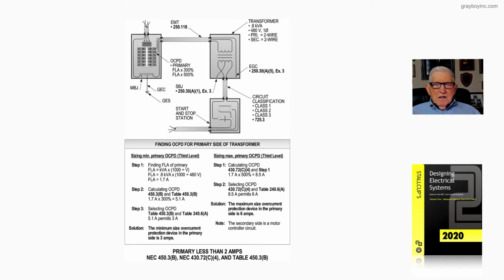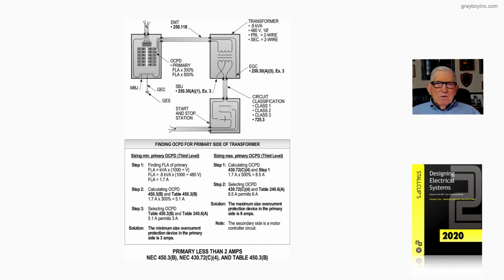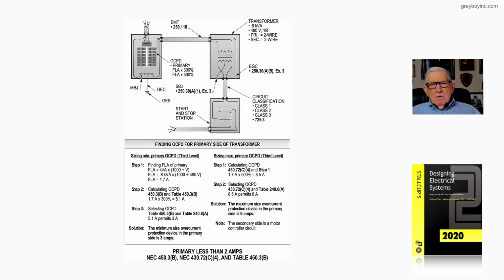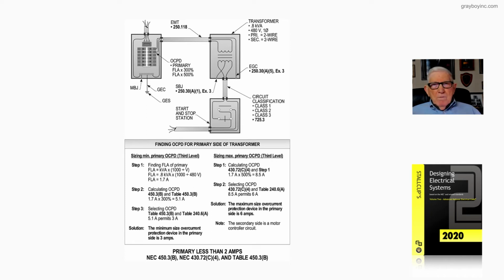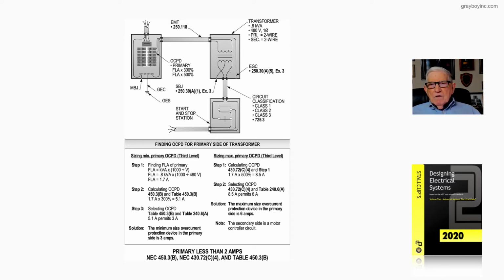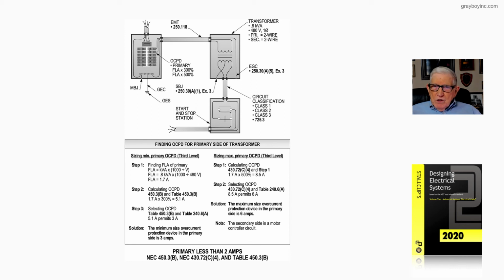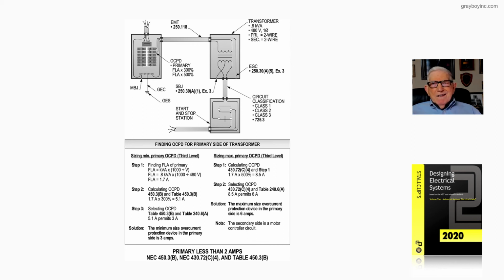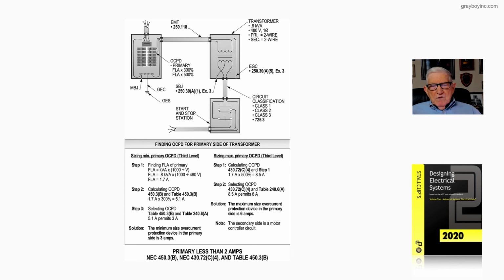20-11(c).2. PRIMARY 9 AMPS OR MORE - 450.3(B) AND TABLE 450.3(B)